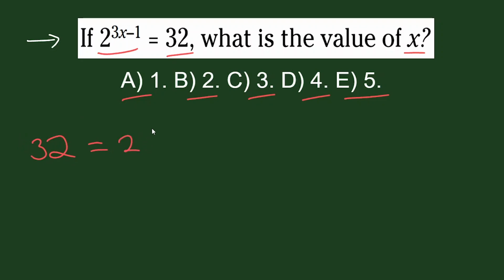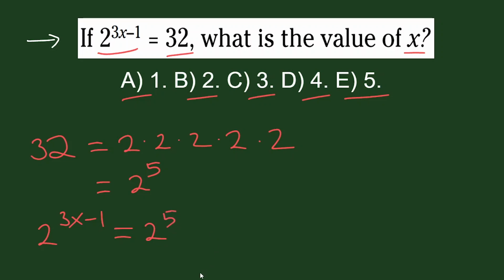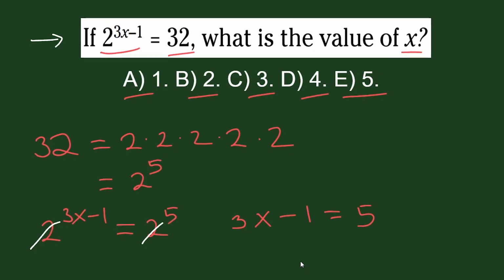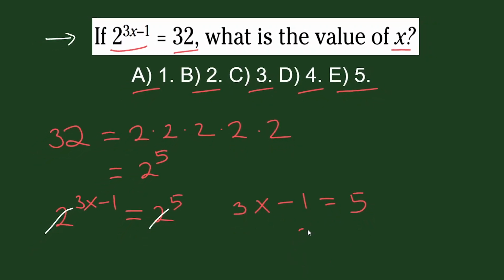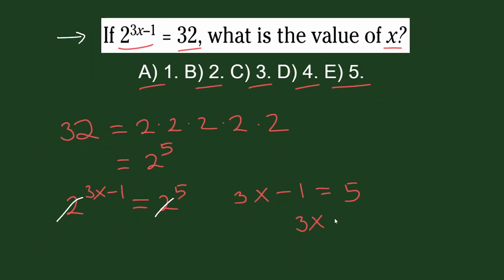Solve This Exponential Equation in 30 Seconds!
Learn how to solve exponential equations quickly! In this video, we solve the problem "If 2^(3x-1) = 32, what is the value of x?" using simple algebra steps. Perfect for SAT prep, ACT math, and high school algebra students.

👍 Like this video if it helped!

This tutorial covers exponent rules, solving exponential equations with common bases, and basic linear algebra. Great for students preparing for standardized tests like the SAT, ACT, or GRE.